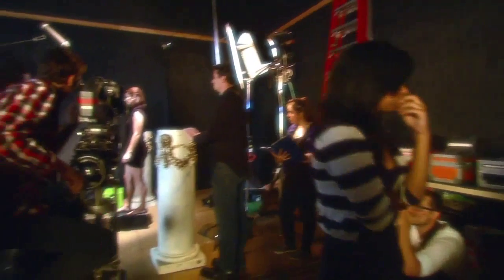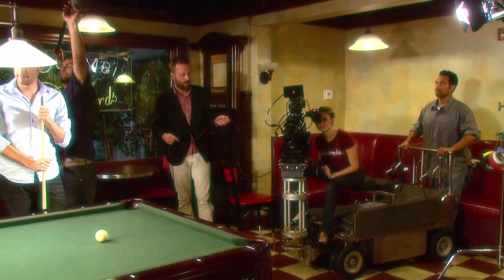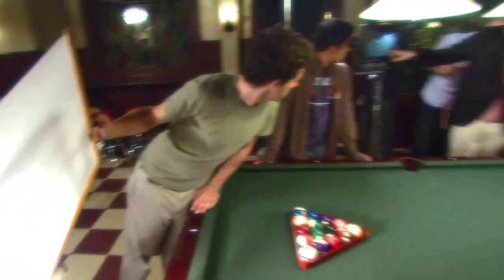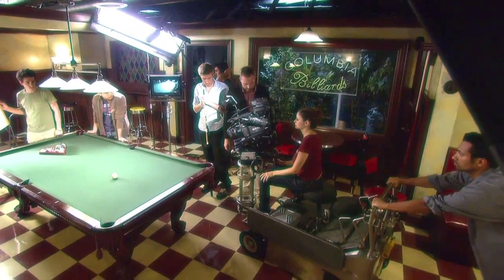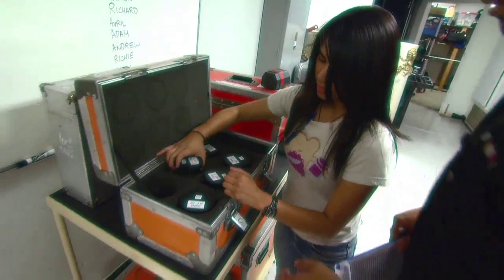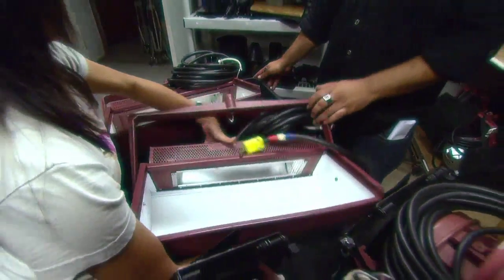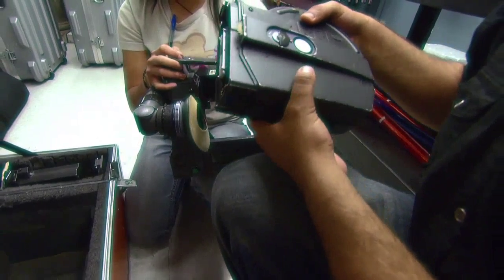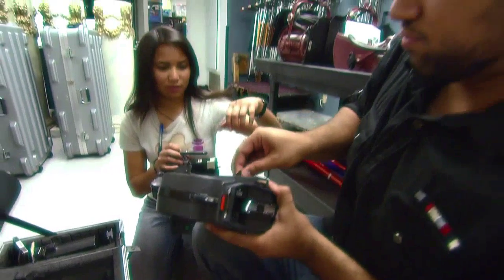Columbia College Hollywood - A Hands on LA Film School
At Columbia College Hollywood students get to be active in the filmmaking experience starting in their first quarter of film school! With equipment like tee Red One MX Camera package, filmmaking students also get experience with professional tools used in the entertainment industry. You won’t find any other Los Angeles film school that will prepare you more to become a director, cinematographer or filmmaker as much as CCH.